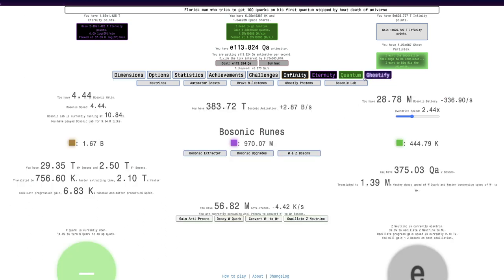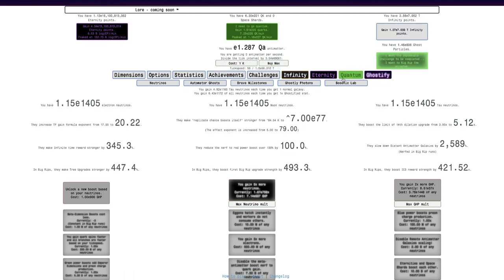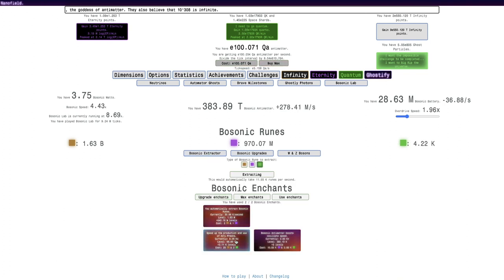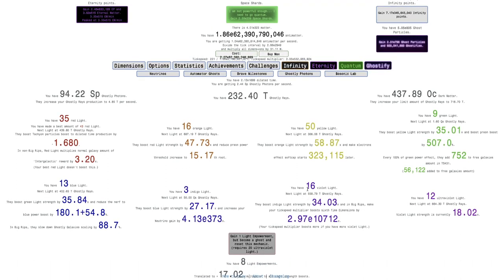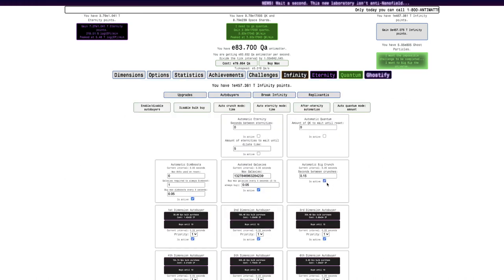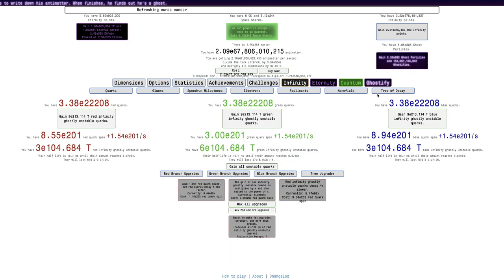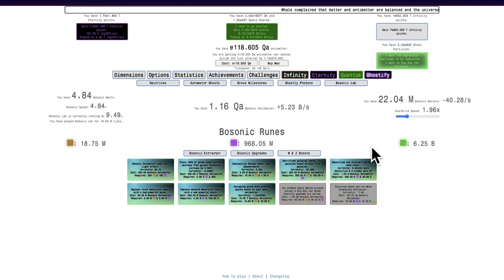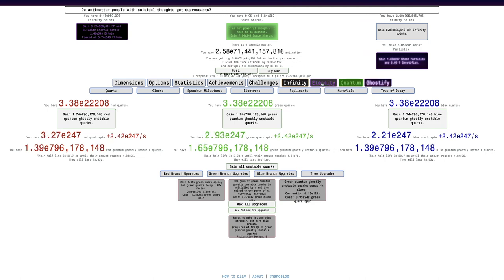Antimatter Dimensions NG+++ Episode 189: Penultimate Bosonic Upgrade!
I am nearing the end of NG+++. I've mentioned this before and I'll mention it even more in the future. And now, with only one bosonic upgrade and likely only one more neutrino boost left, I am likely short only 2 upgrades from every non-repeatable upgrade in the game! But what do I get out of this penultimate bosonic upgrade? Watch to find out! Hope you enjoyed!

To get to NG+++, click "Options", then "Saving", then "Load", then click "NG++" twice, optionally click "NG+" if you want the vanilla Antimatter Dimensions part to be sped up, then click "New save", and you will have yourself a save of NG+++!